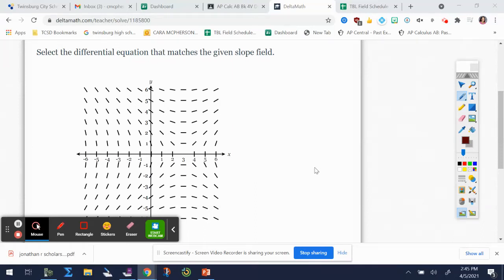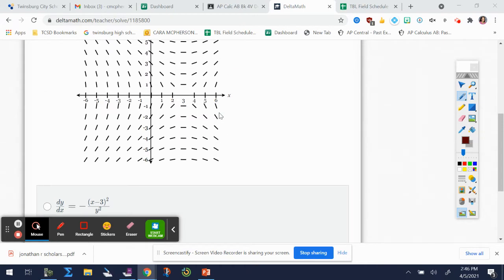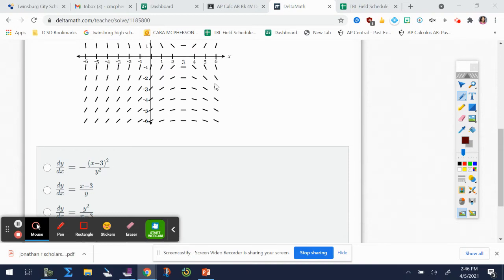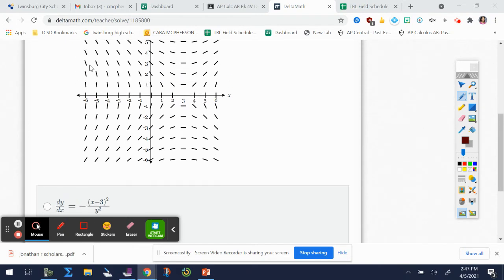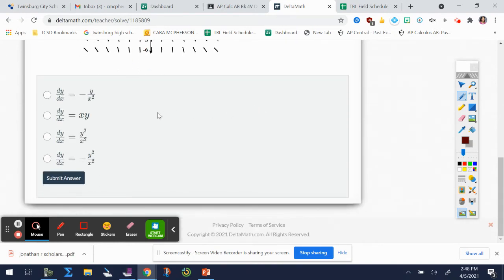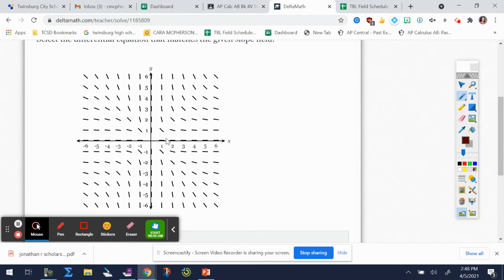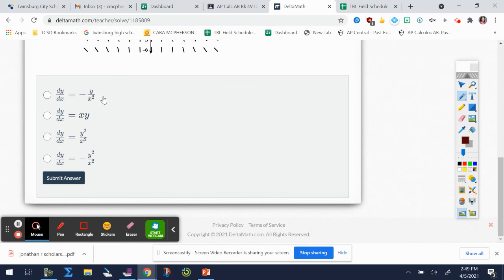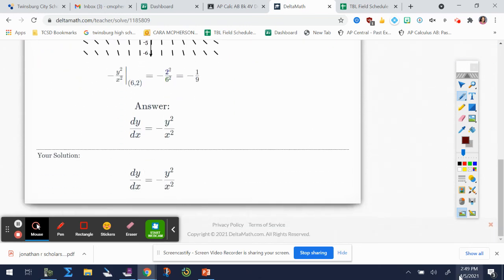Slope Field Matching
Matching a slope field to a given differential equation